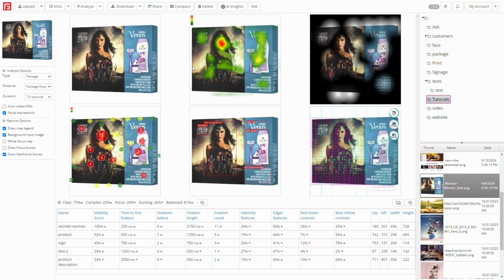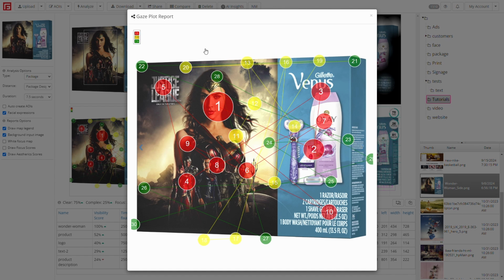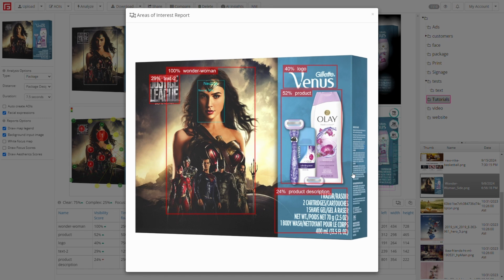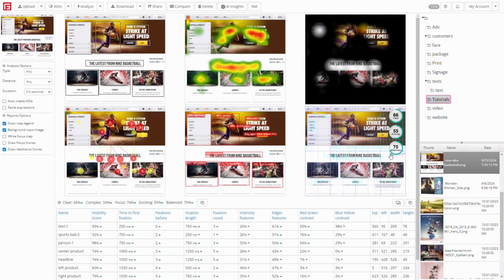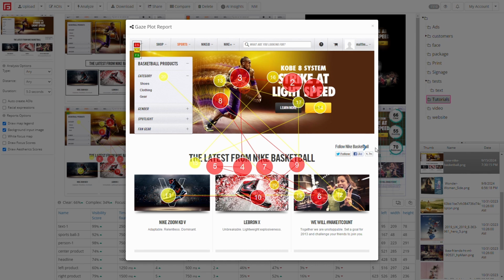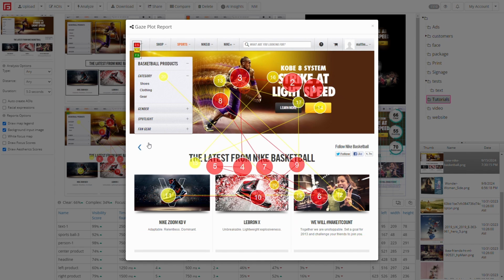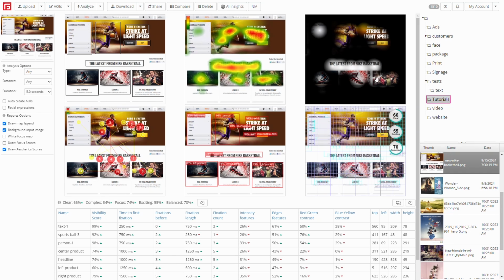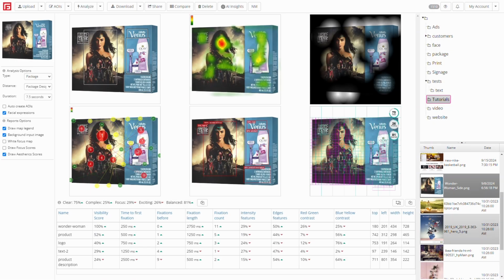Feng-GUI Tutorials - AI Insights and Recommendations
00:00 Insights and Recommendations
00:45 Package - Reports interpretation
01:55 Package - Design Recommendations
02:59 Website - Reports interpretation
03:57 Website- Design Recommendations
05:05 OpenAI Integration

Welcome to this session on interpreting Feng-GUI reports and leveraging insights and recommendations to optimize your designs.

In this video, we’ll explore how to understand the key insights these reports offer, such as heat maps, gaze plots, and areas of interests, to identify focal points and potential weak spots in your design.

Additionally, we’ll cover how to apply actionable recommendations from these insights to improve user engagement, enhance visibility of key elements like CTAs, and refine the overall user experience.
Let's examine this package design and its accompanying analysis reports
High attention is primarily focused on the central female character's face (1), the product image on the right (2), and the 'Venus' logo (3). These areas are marked with red gaze points, indicating strong visual interest.
Moderate attention is placed on the secondary characters and the Justice League logo (4-5), as well as the textual information beside the product.
Low attention areas include the background elements and the bottom textual and branding details, indicated by green and yellow gaze points.

Areas with over 75% attention include the central 'wonder-woman' female figure receiving 100% attention, and the product and logo areas ('Venus' and the Olay product) receiving 52% and 40% respectively.
Areas with attention between 25%-75% cover the movie logo 'Justice League' and the bottom textual information block

Here are some actionable Recommendations. "Visual Hierarchy"
Increase the contrast and size of the secondary text elements to make them more visually appealing. Placing critical text in a more central location could help in drawing attention to important information.
Consider adjusting the layout to make the product details more prominent as they are essential for brand communication. Harmonize the visual elements to create a cohesive viewing experience that naturally leads the eye from the central figure to the product and its descriptions.
Enhance the visual appeal of the 'Justice League' logo and associated characters with colours or graphic techniques to draw more attention to these branding elements.
Improve the use of colour and imagery to guide the viewer’s eye through the display in a logical sequence. Applying vibrant colours or patterns to key informational points can facilitate better information retention and emphasis.

Let's examine this webpage design and its Feng-GUI analysis reports
Starting with the gaze plot report, you can see that High gaze concentration (red gaze points) is on the 'Strike at Light Speed' text, the basketball player's face, and the sports ball.
Medium gaze concentration (yellow gaze points) is on the product images, particularly the central and right product images.
and Low gaze concentration is on the left side menu and 'Learn More' button.

Lets look at the AOI's report. Areas with attention over 75% include the 'Strike at Light Speed' text, the basketball player, and the sports ball
Areas with medium attention between 25%-75% include the headline, the center product, and the right product
Areas with attention lower than 25% include the 'Learn More' button and the left menu

Here are some actionable Recommendations
Improve the visual hierarchy by increasing the prominence of the 'Learn More' button, perhaps by making it larger, changing its color, or placing it directly adjacent to the high-interest areas like the 'Strike at Light Speed' text.
Reorganize the layout to direct more attention to the product categories listed in the left menu. This can be achieved by using bolder, more eye-catching typography or visual elements like icons.

Enhance the visibility of important calls to action like 'Learn More' by increasing their size and/or contrast. Additionally, consider adding more engaging headers or descriptions to the medium attention areas such as the product images.
Incorporate design elements such as arrows or lines guiding the viewer's eyes from the high-attention areas to the low-attention areas (e.g., from the 'Strike at Light Speed' text and the basketball player towards the 'Learn More' button).

As we reviewed the insights and recommendations from Feng-GUI  reports, here’s a surprise: the analysis you just saw was powered by OpenAI!
Through our integration with OpenAI, we’re able to enhance the interpretation of your reports with AI-driven insights. OpenAI’s advanced language and visual models analyze the data, providing smart, actionable recommendations on how to improve your designs.

This integration allows you to not only see where attention is focused but also receive expert advice on optimizing key elements. With AI Insights, your reports are now smarter and more effective, helping you enhance user engagement.